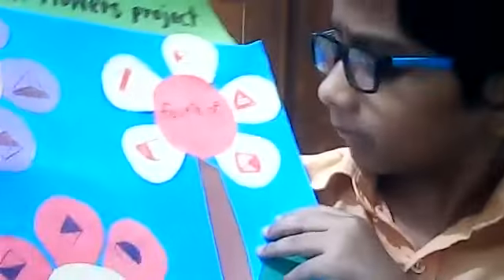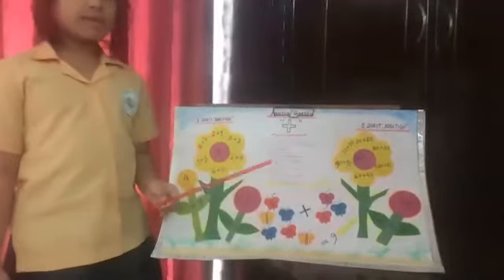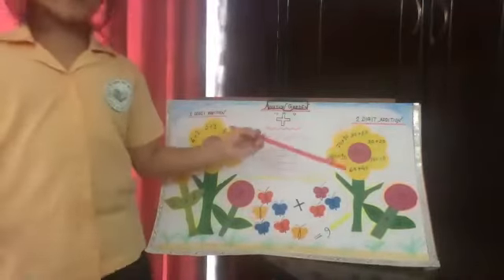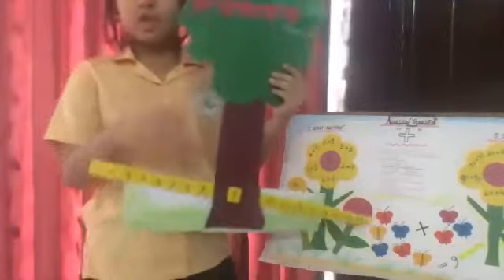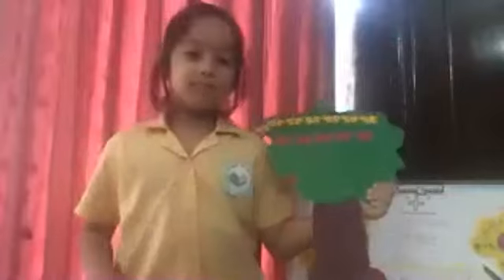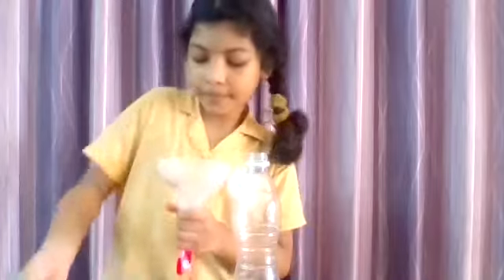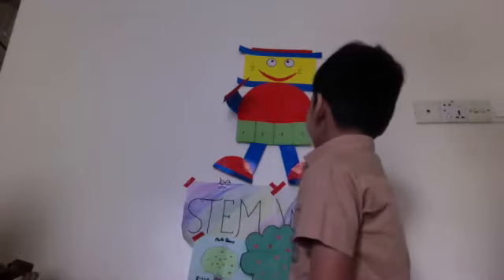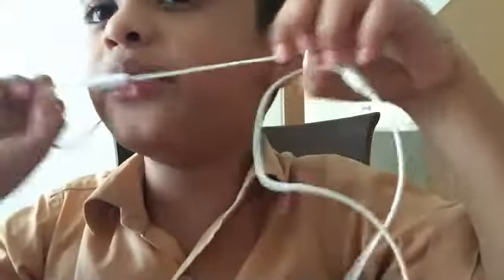AKS,D STEM Week 2020 Grade IB Part 03